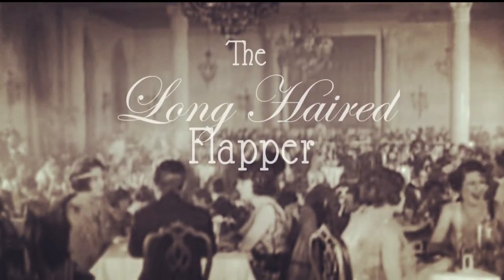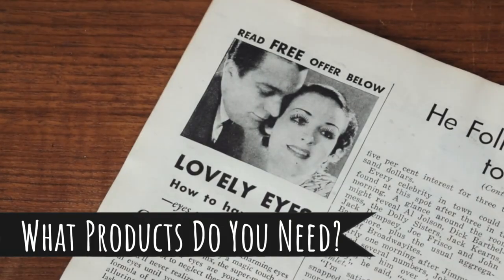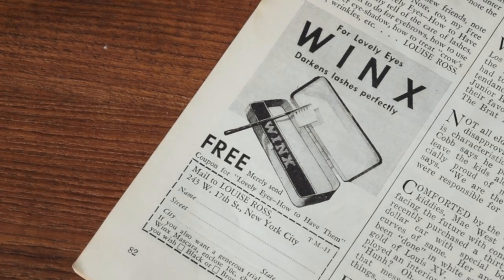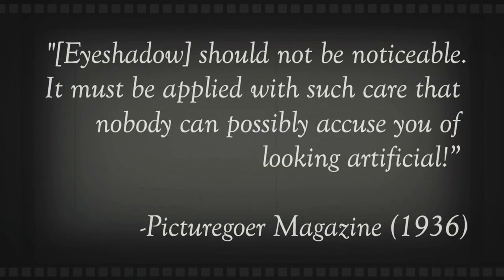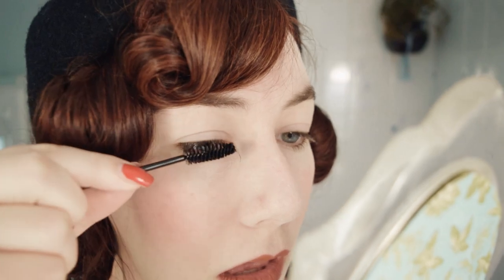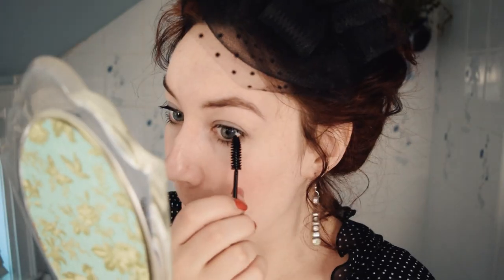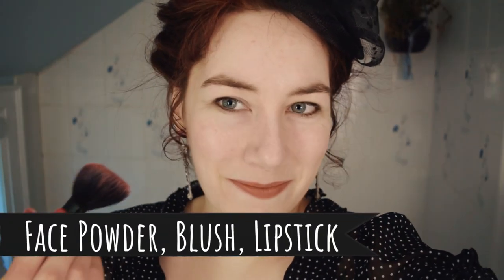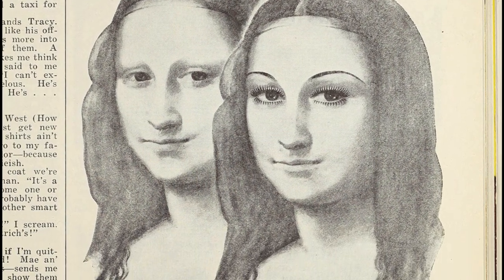Real 1930s Eye Makeup ~ An In-Depth Guide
This week, I'm presently an overview of 1930s eye makeup, with a focus on how real women wore their makeup. We will discuss what products were used and how they were applied, all based on actual 1930s publications.

0:00 Introduction
1:54 What Products to Use
5:42 Daytime Makeup
6:57 Evening Makeup
11:14 Extra Inspiration
12:26 Conclusion & Bloopers

Want a written copy of my recipes, access to labels, historical articles, plus a vote on future video topics?